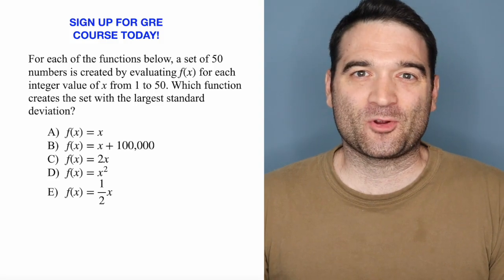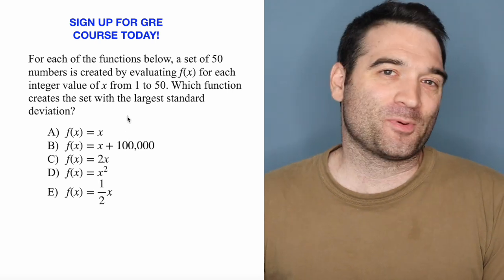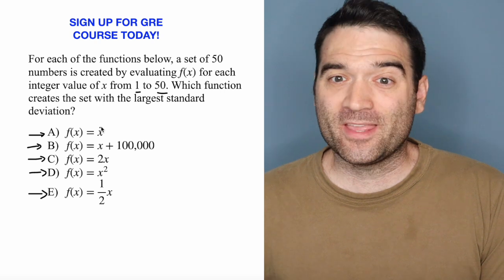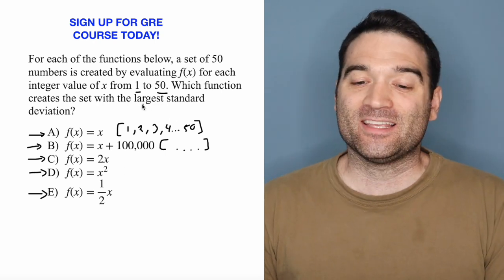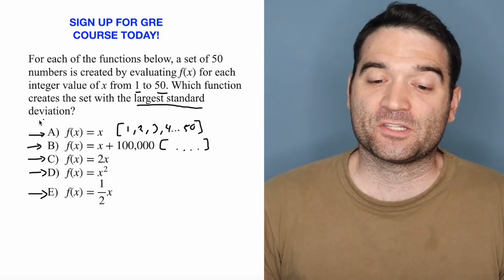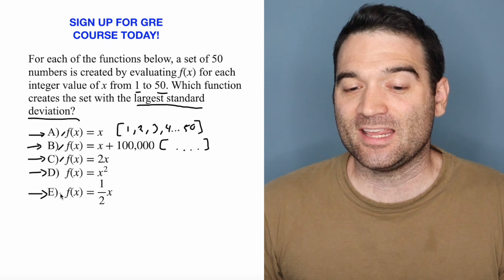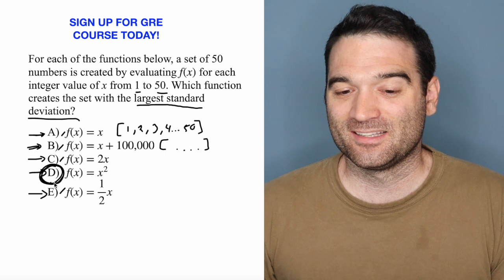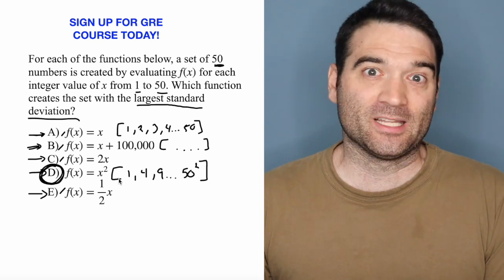Standard Deviation Function GRE Question!